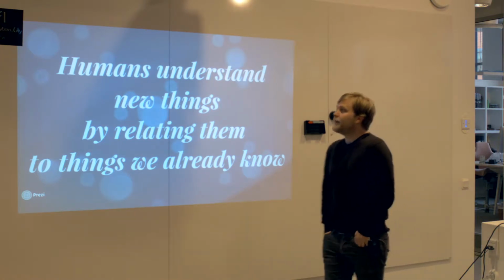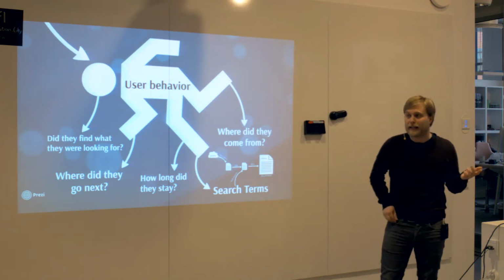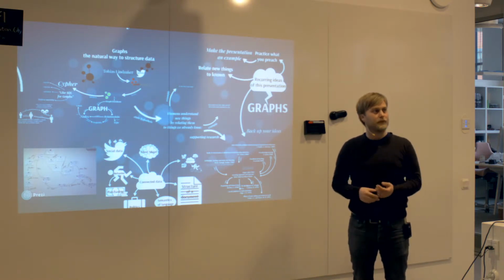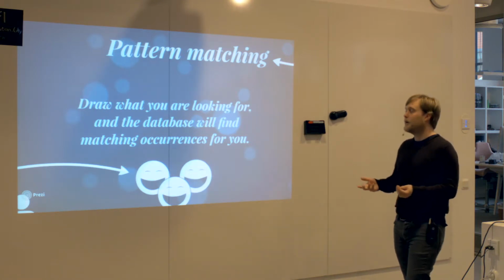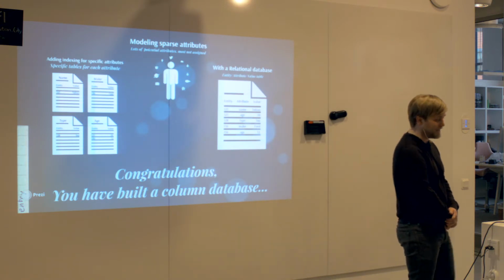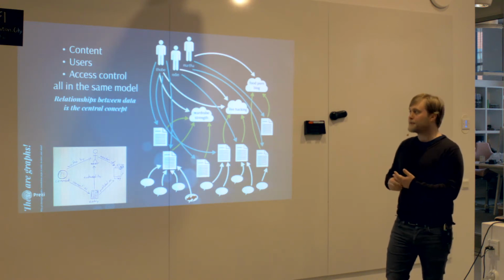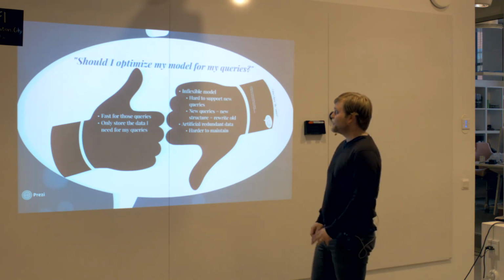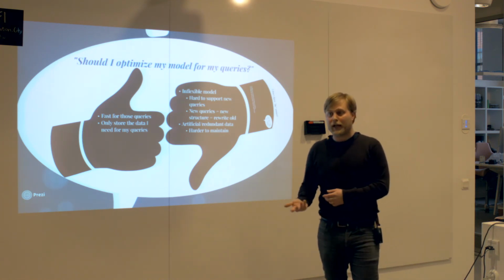Graphs - the natural way to structure data - Tobias Lindaaker